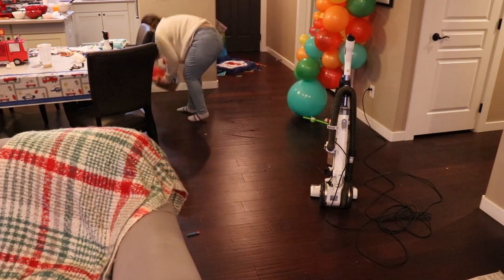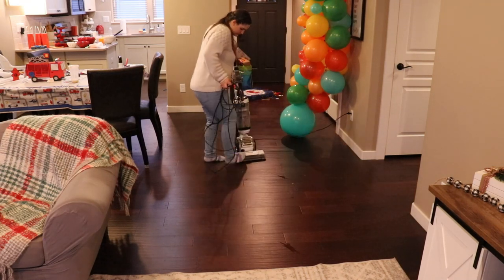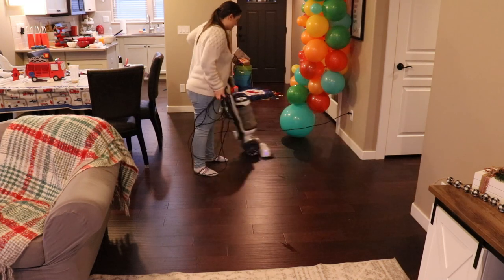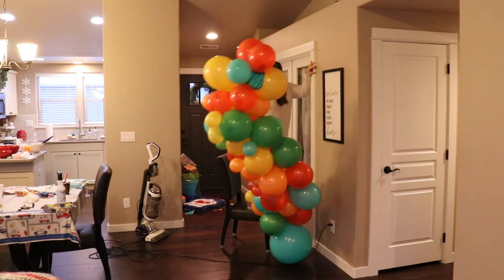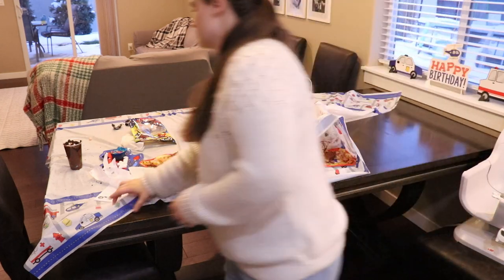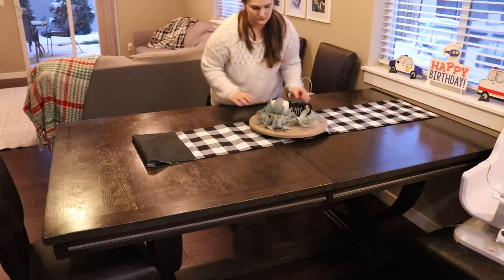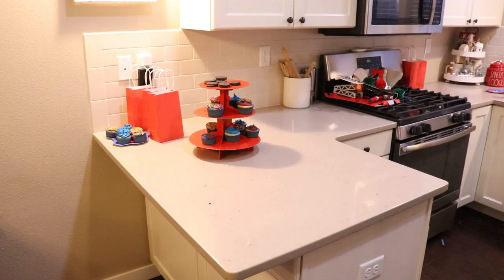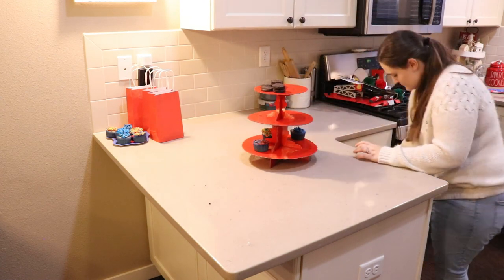AFTER PARTY CLEAN WITH ME | POPPING BALLOONS 🎈 | DECORATE AND DISASTER BIRTHDAY PARTY CLEAN UP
Hey friends, So excited to share this birthday party decorate and satisfying after party clean up and reset! Let me know down below, what’s been your favorite birthday theme you’ve ever done?!
 - Morgan 🤍

SCRUB MOMMY
SCRUB DADDY
DAWN POWER WASH
MICRO-FIBER CLOTHS

*Favorite home Items
TV STAND
LIVINGROOM RUG
WHITE 3-TIER TRAY
BREAD TIN
UTENSIL HOLDER